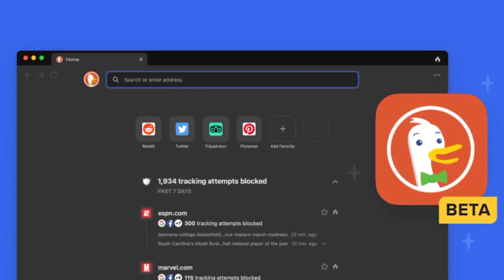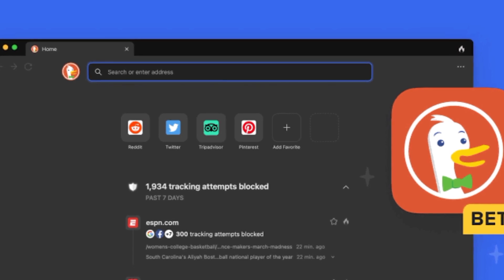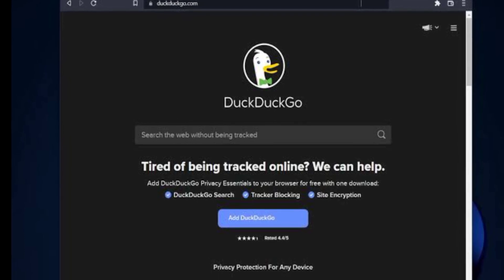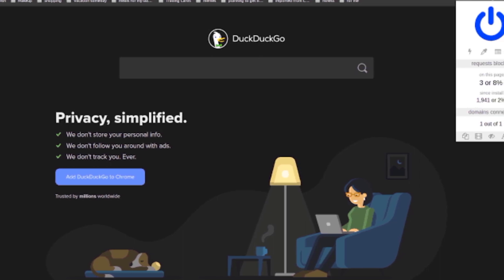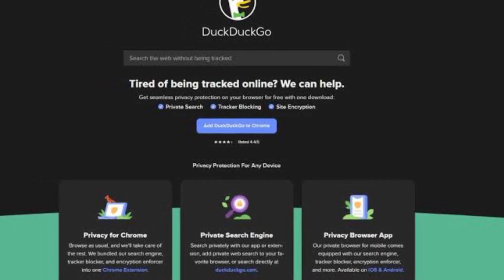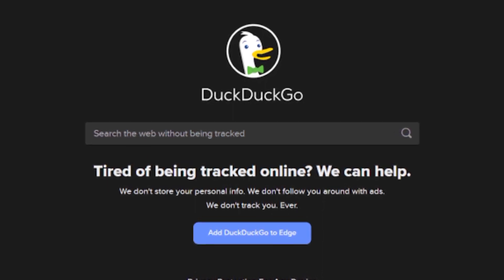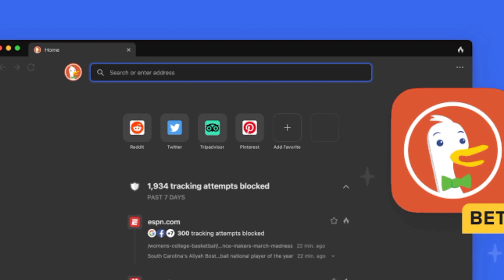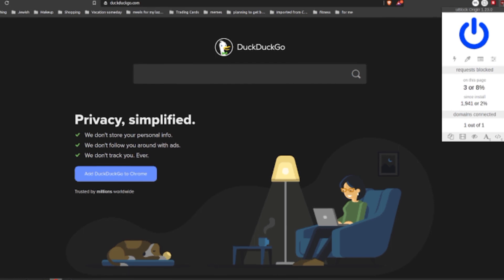How To Download & Use DuckDuckGo Private Browser